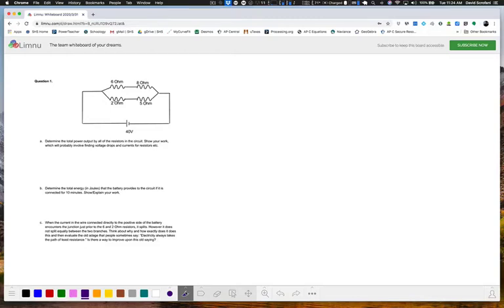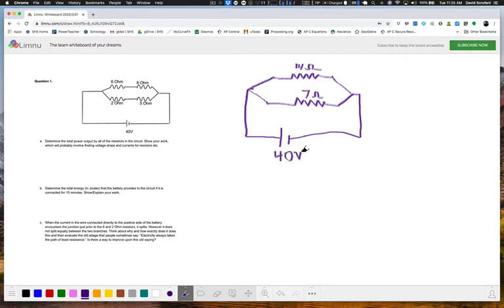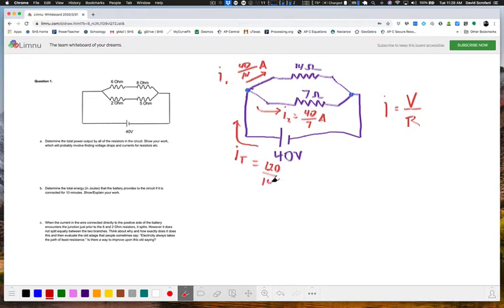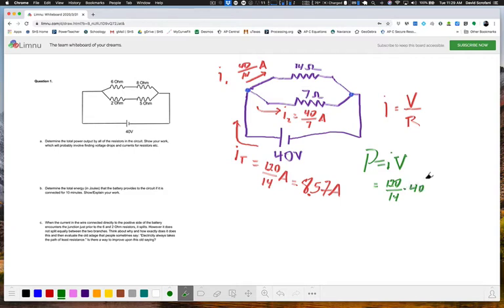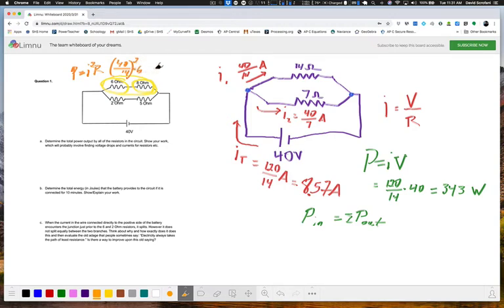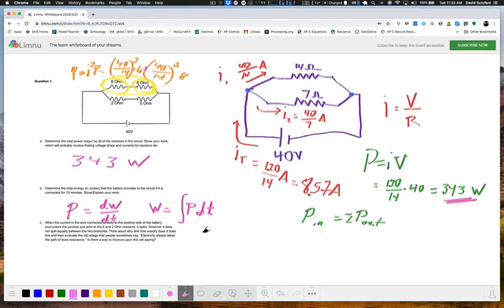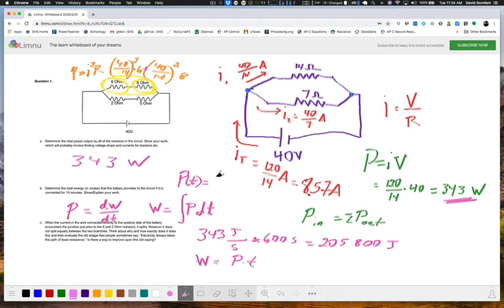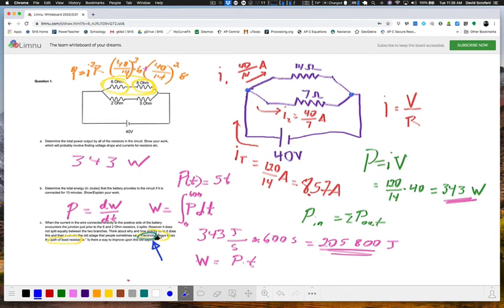AP Physics C Simple Circuits Analysis 1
Solutions to Elementary DC Circuit Analysis Problems for my AP Physics C class. Content is largely a review of first year, honors physics material. Circuits can be analyzed using simple series / parallel approaches.